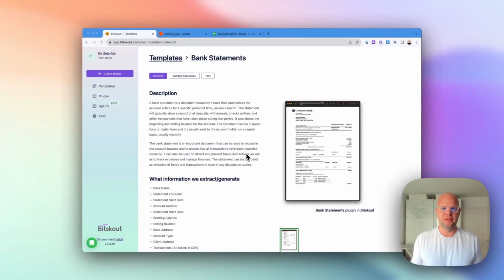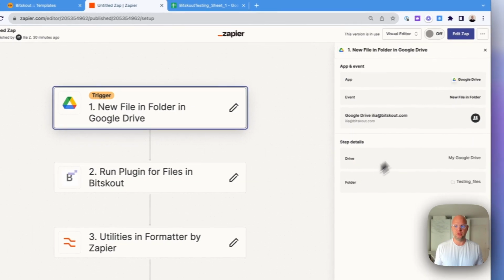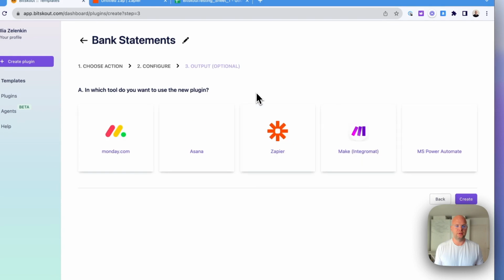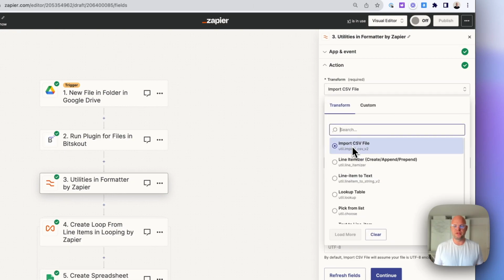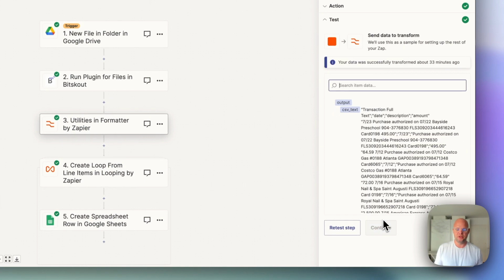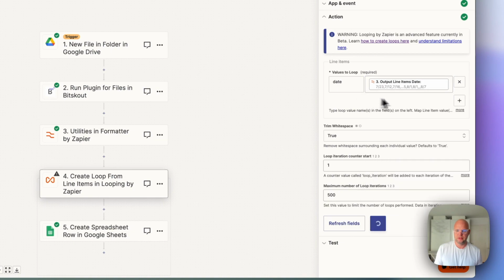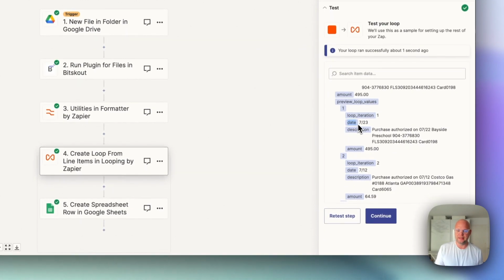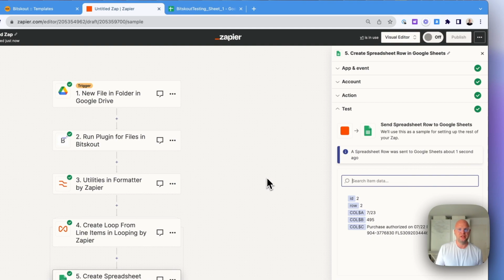How to Extract Transactions from Bank Statements to Google Sheets using Zapier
Learn how to extract transactions from your bank statement using BitScout, Zapier, and Google Sheets in this informative video. With our template called "Bank Statements," you can easily extract transactions in CSV format. Parsing the CSV can be challenging, so we'll guide you through the process using Zapier.